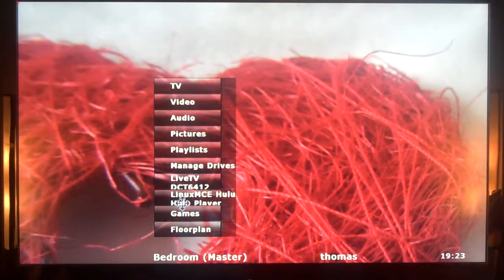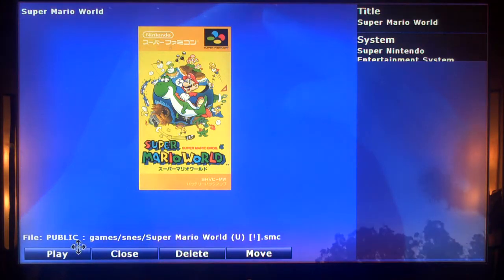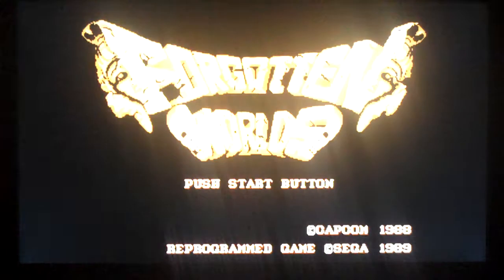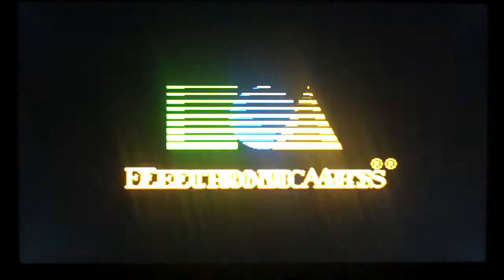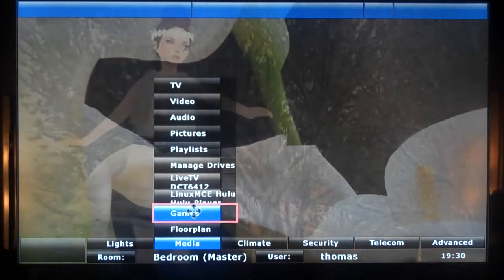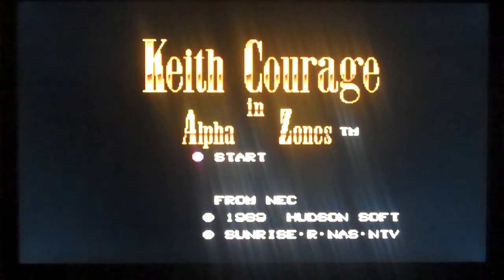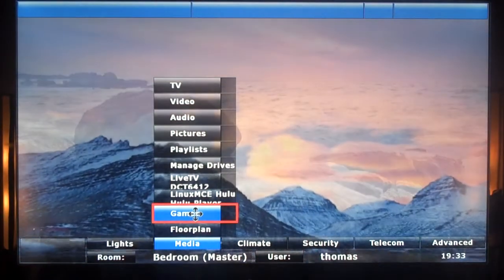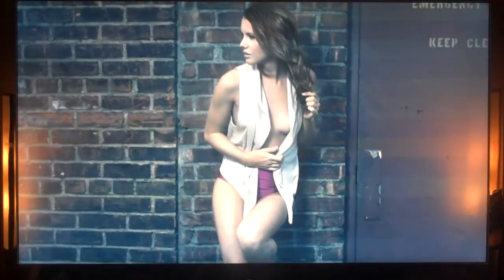LinuxMCE - Game Player - 16-bit Game System (SNES/Genesis/TG16) Support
I have added support for the Following game systems to the LinuxMCE Game Player:

* Super NES / Super Famicom
* Sega Genesis / MegaDrive
* TurboGrafx-16/PC Engine/SuperGrafx

as before, these game types are integrated within the system, and afford all of the functionality shown in previous videos, and come with box art.